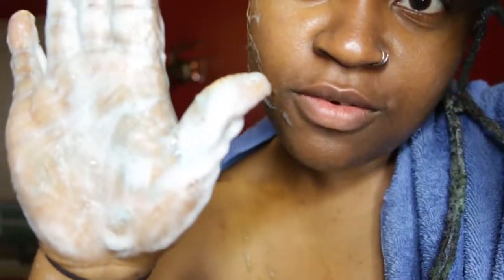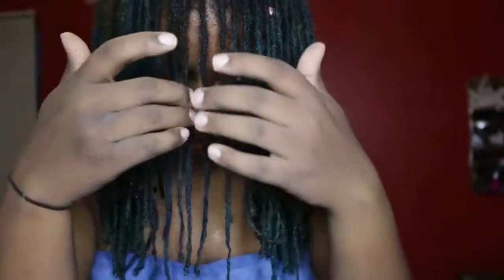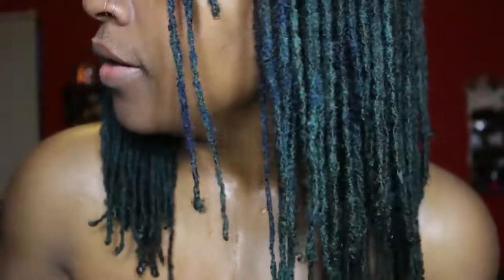Gentle Color Washout (Round #2)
I think I'm gonna do a test loc for the purple after the next time I wash my hair. I'll keep you posted of course. Wish me good fortune!

As always,
B(re)e Inspired